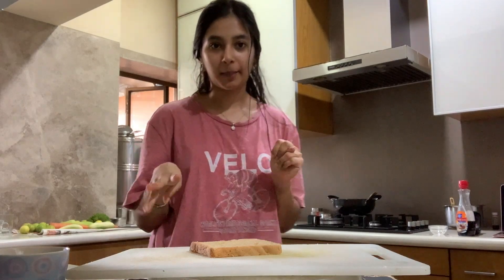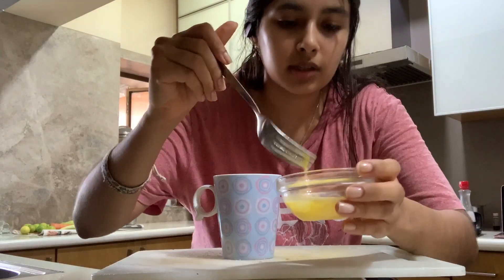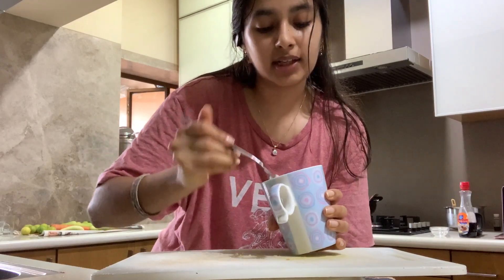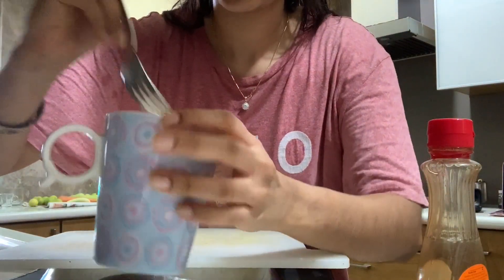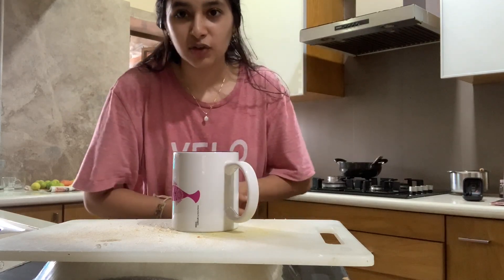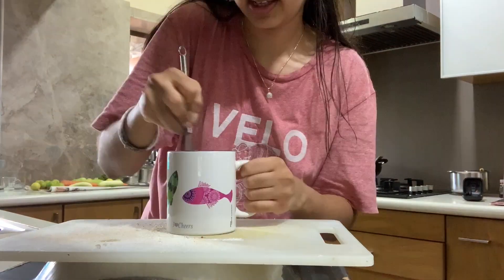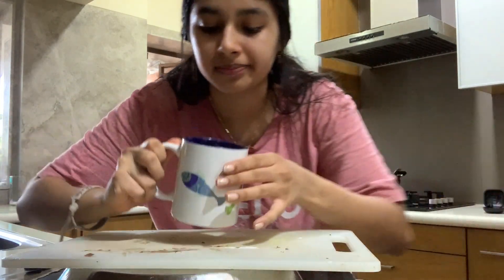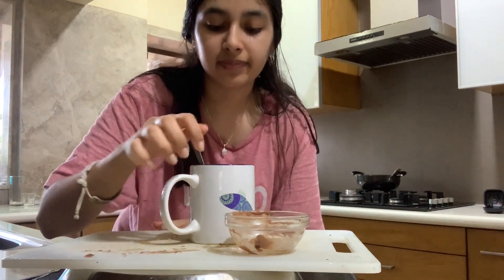Microwaveable Munchies: Sweet | Skillzy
Craving desserts without an oven? Join Roshni to satisfy your sweet tooth with two mouthwatering microwave-friendly sweet dishes: Tasty.com’s chocolate mug cake and French toast.